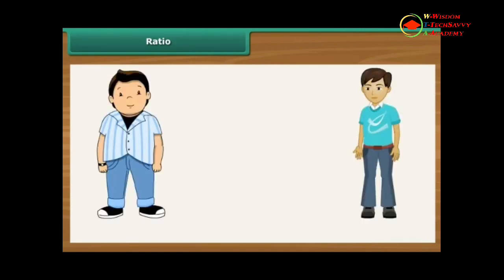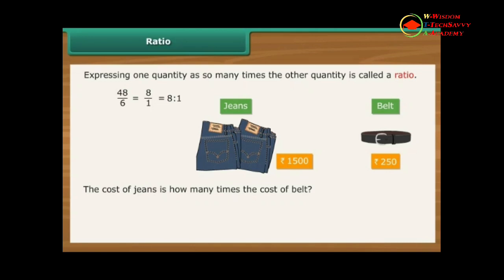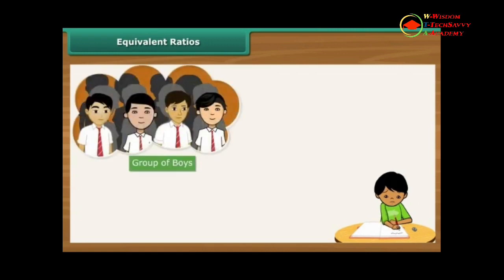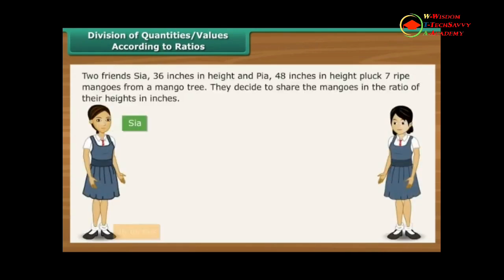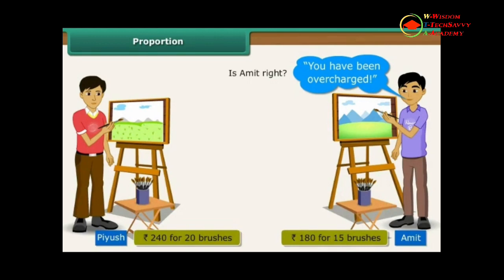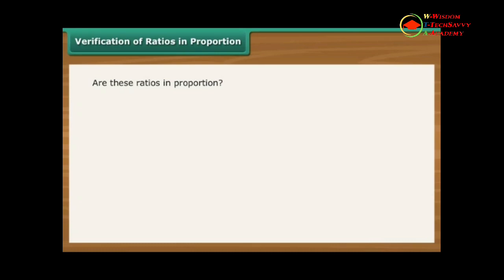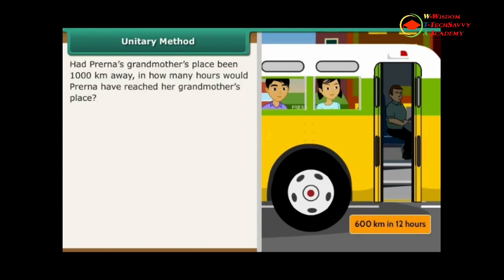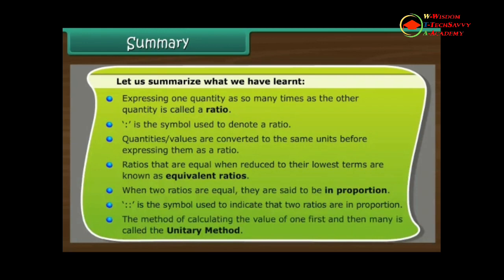Chapter 12: Ratio and Proportion Class 6 Maths